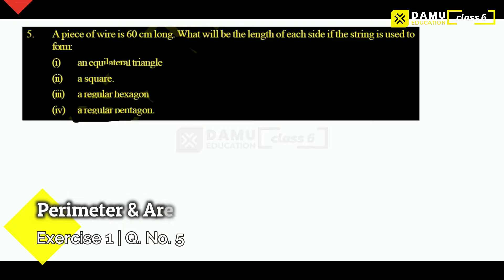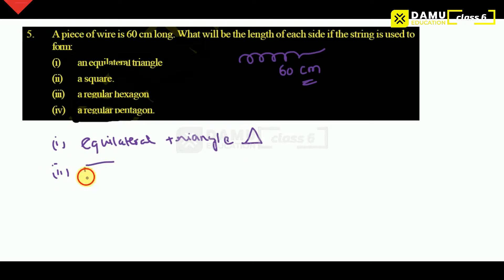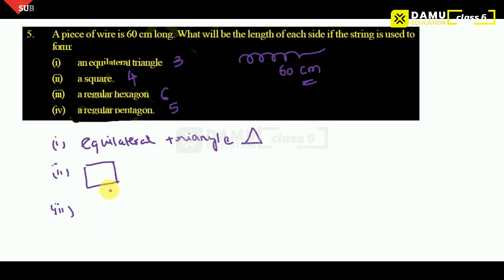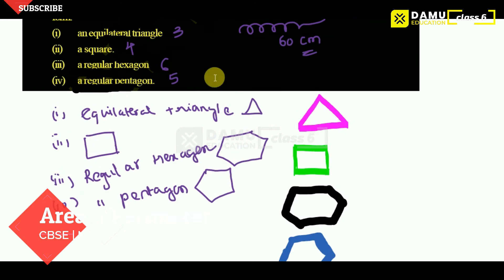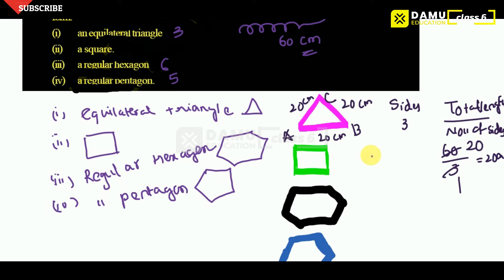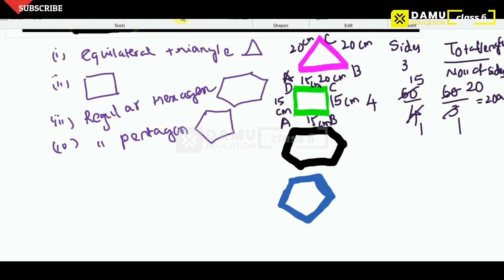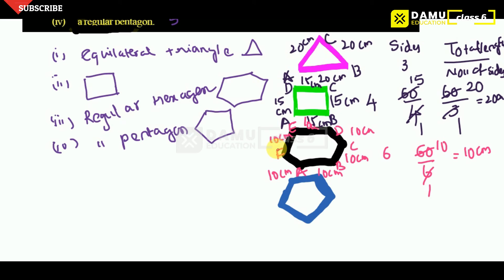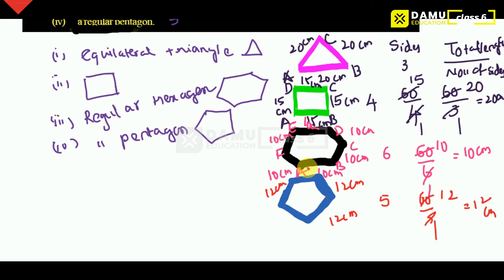Perimeter & Area | A piece of wire is 60 cm. Find the length of Square | Ex 1 Q 5 | 6th Class Maths